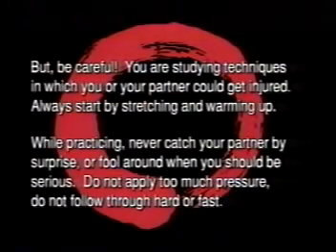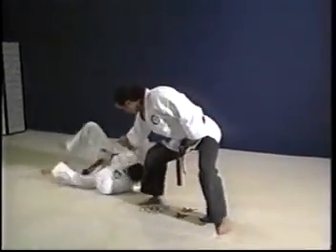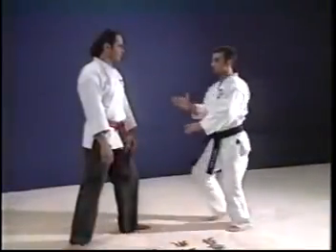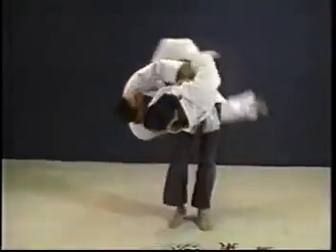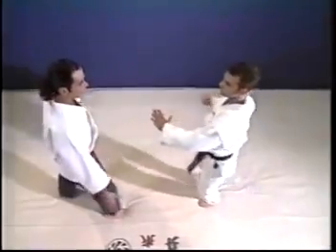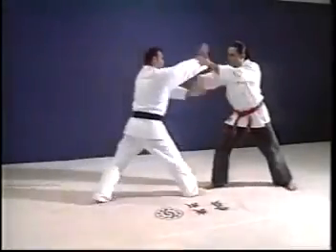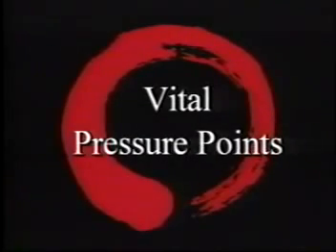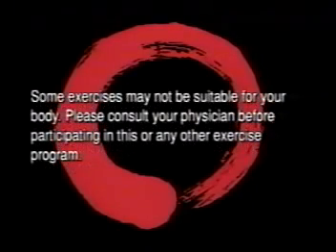Complete Aiki Jitsu HARDCORE Aikido (Aikijutsu) (National Self Defense Institute)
The difference between Aikijutsu and Aikido is that Aikijutsu is more hardcore than Aikido.
A. Kilani is a master in the arts of Aikido and Ju-jitsu.